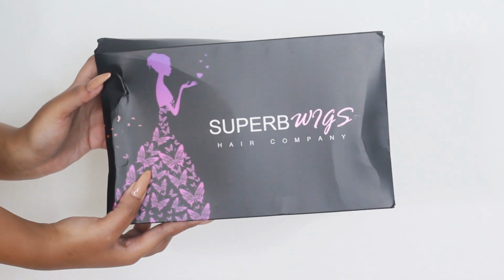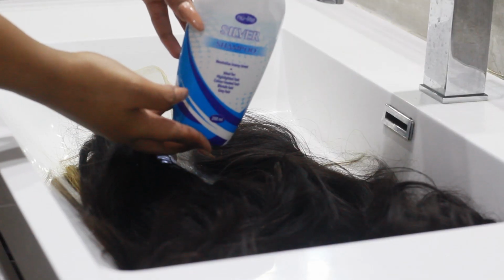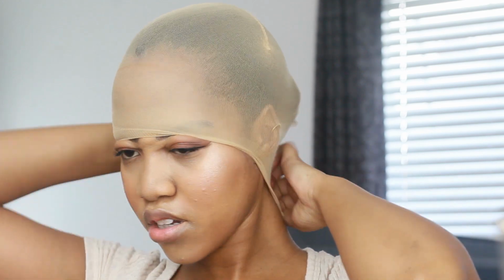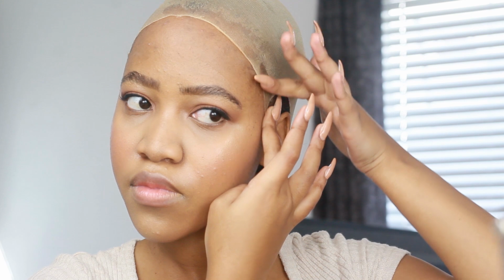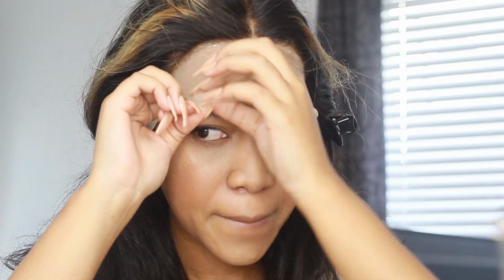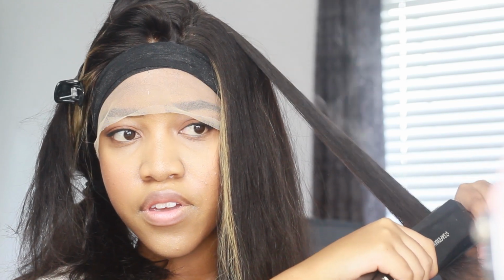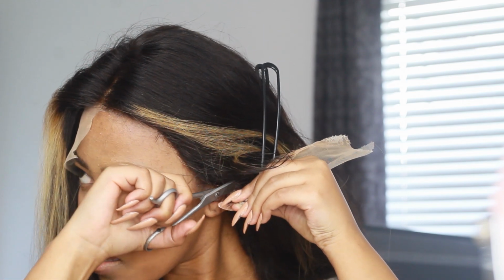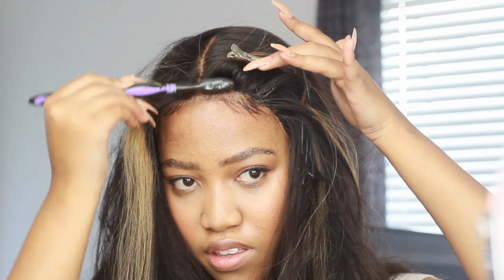TRYING THE TIKTOK TRENDING BLONDE STREAKS WIG ft Superbwigs (Unboxing & Detailed Install)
It's been a while since I've done any sort of hair video here but I'm excited to be sharing this one with you guys, I hope you enjoy watching it!

                                                        ***SUPERBWIGS***

 - Hair Information:

Wig Name: TEAGAN | HIGHLIGHT BOB 13X6 T PARTING LACE FRONT WIG
Cap construction: 13x6 T Parting Lace Wig
Length: 14 inches
Hair density: 150%
Cap size: 22.5inch

I am also featured in a SA Youtube Talkshow called CONTROVERSE watch the first video

Normal Camera: Canon 1200D with Standard 18-55mm Lense or 50mm Lense
Vlogging Camera: Canon SX730
App to Edit Videos: Adobe Premiere Pro CC